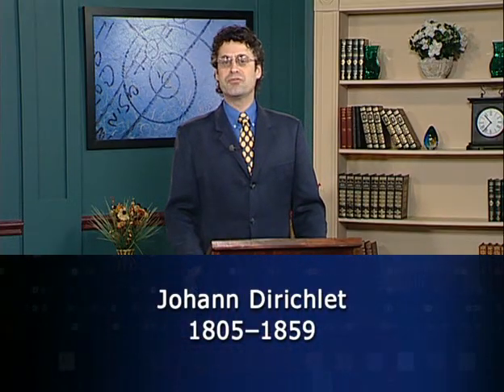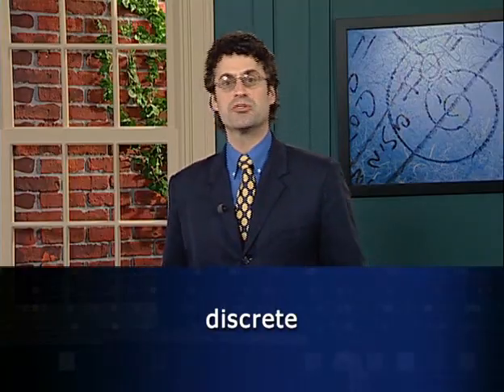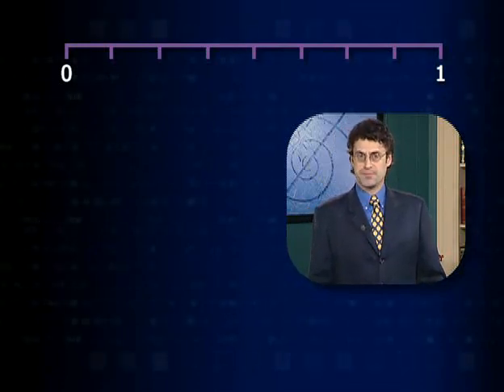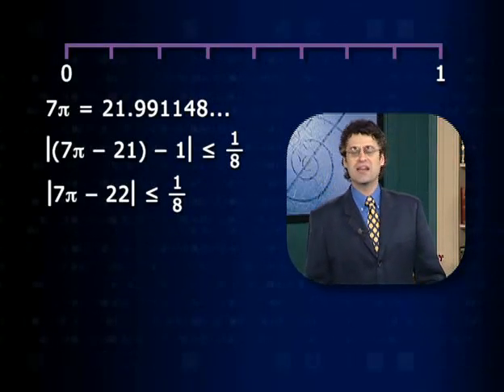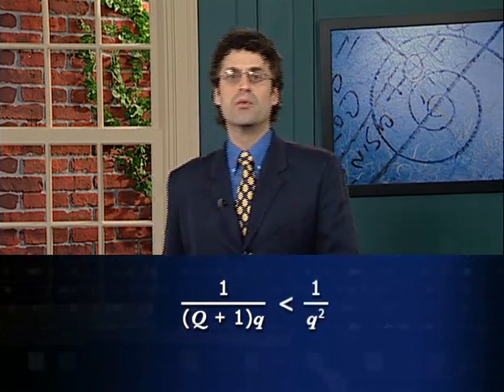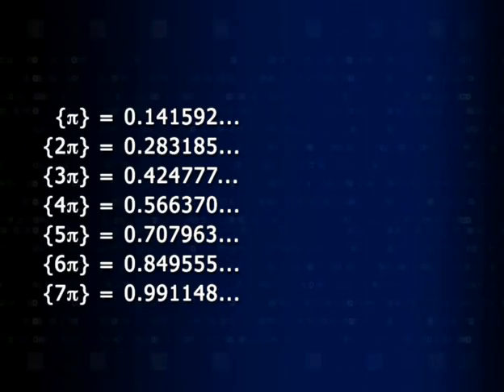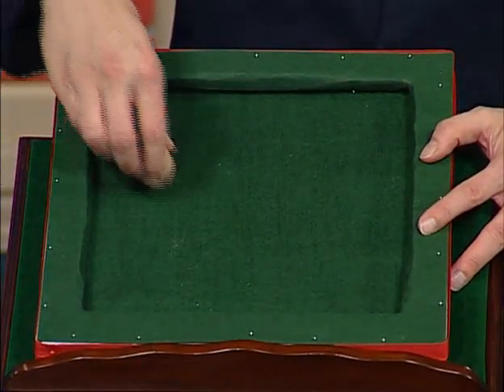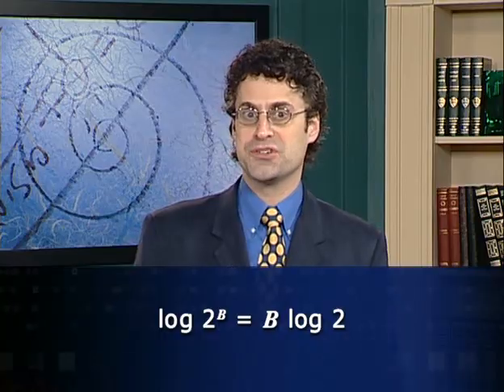INTRODUCTION TO NUMBER THEORY - 21 of 24 Diophantine Approximation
Diophantine Approximation
In this lecture, Professor Burger explores a technique for generating a list of rational numbers that are extremely close to the given real number. This technique, called Diophantine approximation, has interesting consequences, including new insights into the motion of billiard balls and planets.